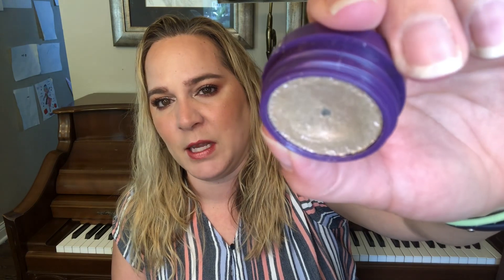Graveyard Project Pan Update #1!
Hi guys!!

This is the first update for the GraveyardProjectPan!! Follow that hashtag to find other videos for this project!! Or this one! graveyardprojectpan2022. The creator of this project is Emily!